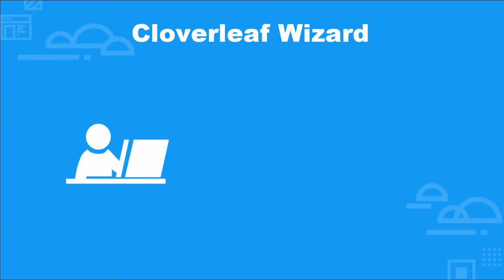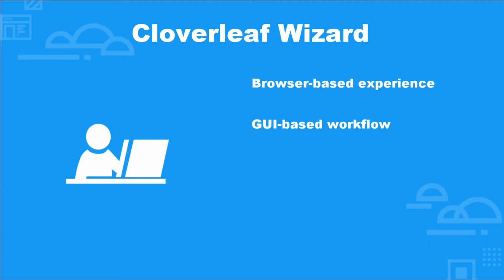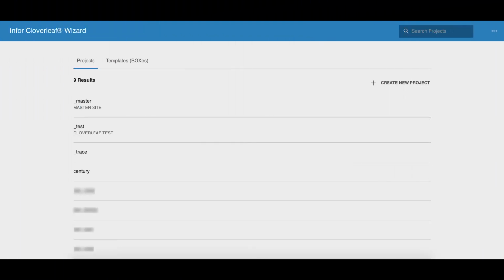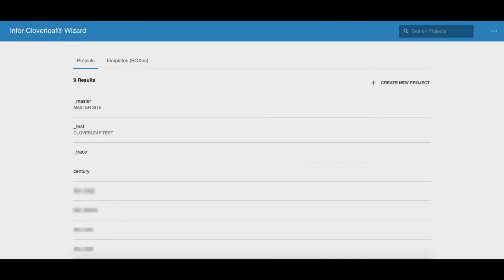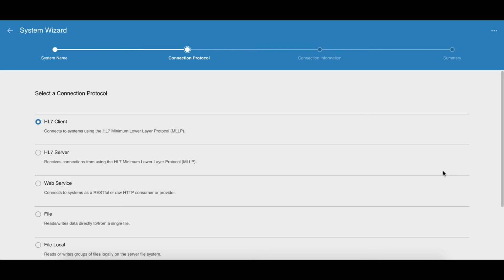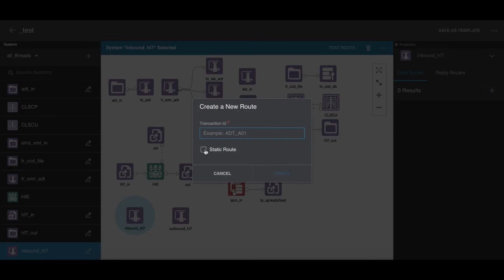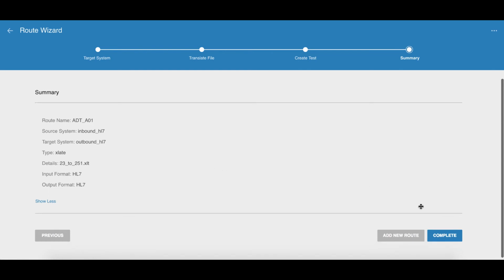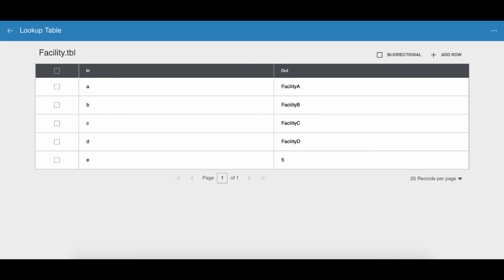Infor Cloverleaf Wizard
Easily create and maintain an interface with a simplified browser-based user experience with the Infor Cloverleaf Wizard.

Infor.com/Cloverleaf